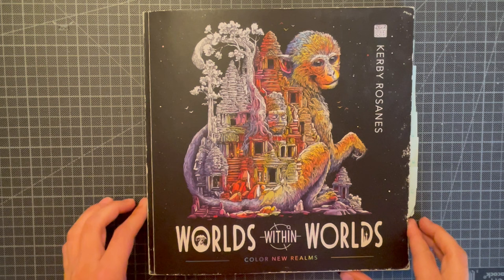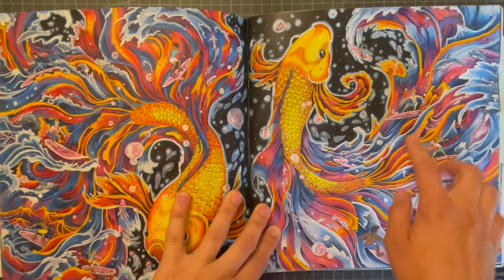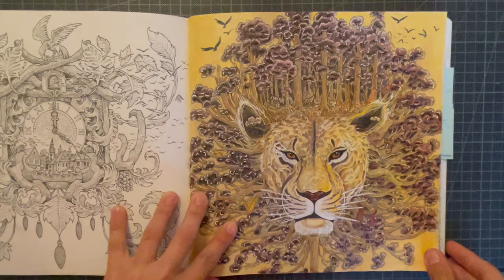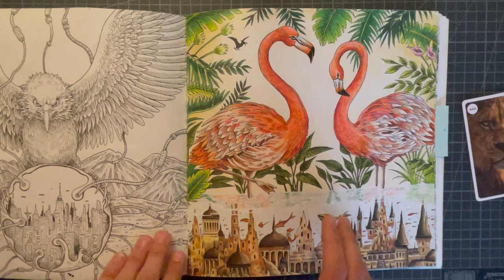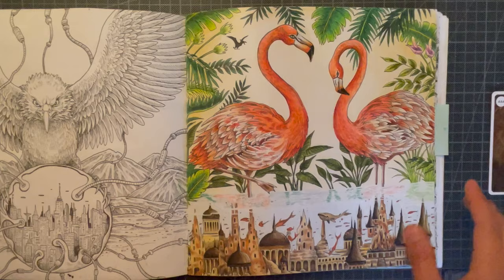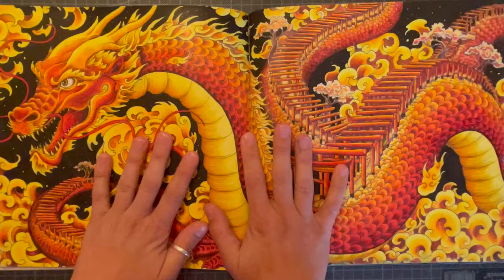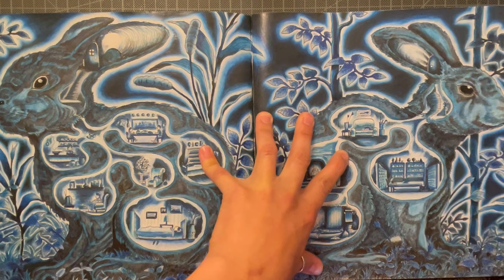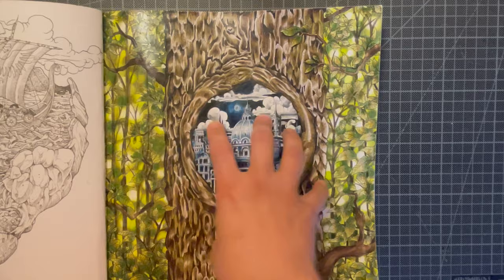Kerby Rosanes Completed Pages "Worlds Within Worlds" | 2022-2023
Book: Worlds Within Worlds
Artist: Kerby Rosanes
My completed pages from "Worlds Within Worlds" by @KerbyRosanes . Done from 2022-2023.